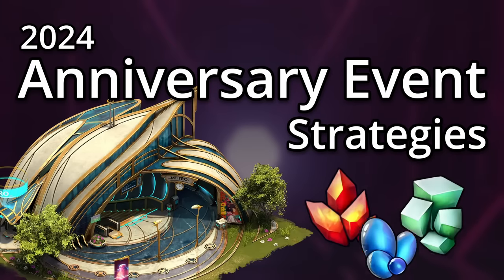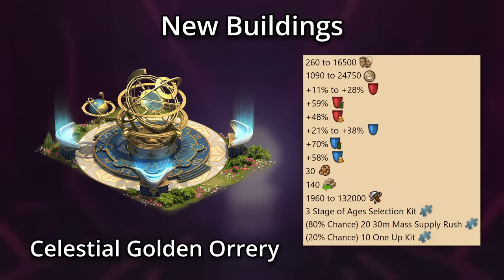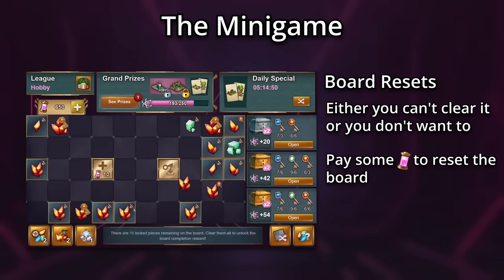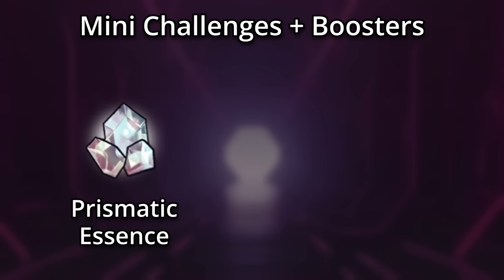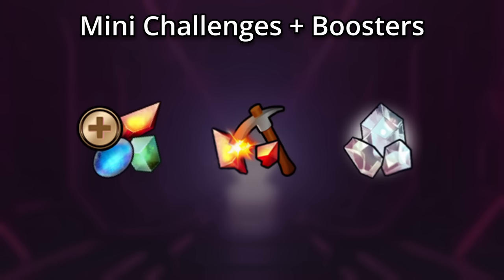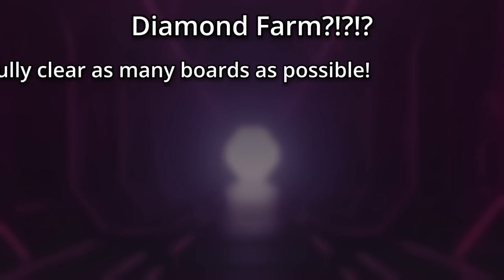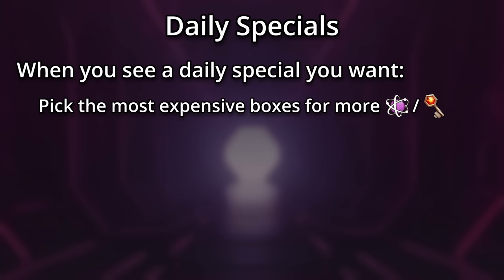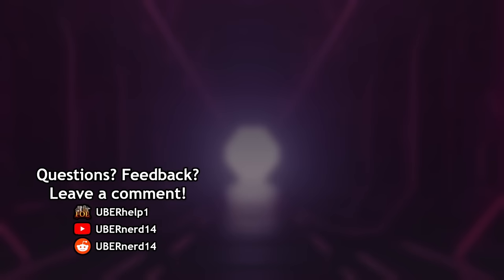2024 Anniversary Event Strategies: How to Get Gems, Keys, and Progress! | Forge of Empires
The 2024 Anniversary Event is here in Forge of Empires, bringing with it gem merging, board clearing, and key combinationating back to the game! We can win plenty of great rewards, including the new Metro Station, as well as a golden upgrade for the Golden Orrery, and even all the other kits we know and love from other events!

In this video, we cover all the strategies, guides, and tips and tricks you need to beat this event! Everything from how to merge gems, what to do if you're a diamond farmer, and even how to beat the mini challenges for more rewards is discussed.

Timestamps:
0:00 Intro
0:46 Buildings
2:14 Minigame
3:47 Minigame Strategy
5:01 Mini Challenge + Boosters
6:15 Event Strategies
     7:07 Mini Challenges Strategy
     8:35 Leagues Strategy
     9:06 Diamond Farm Strategy
     9:22 General Strategy
10:08 Daily Specials
11:31 Spending + Leagues
12:52 Conclusion

Forge of Empires is an award-winning and free-to-play RTS MMO city-building game developed by InnoGames GmbH, the company behind hits such as Elvenar and Tribal Wars, as well as new titles like Rise of Cultures. Forge of Empires was released for browser in 2012, with mobile versions being released in 2014 (iOS) and 2015 (Android), and continues to be updated with new content, events, and features to this day!